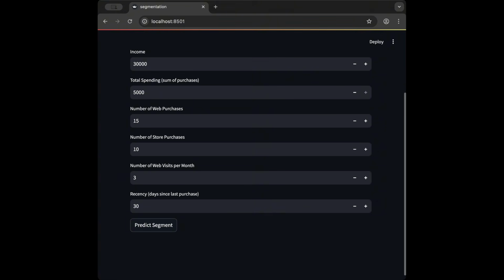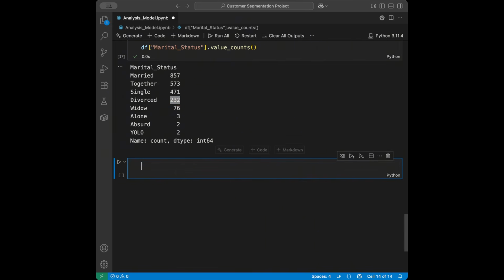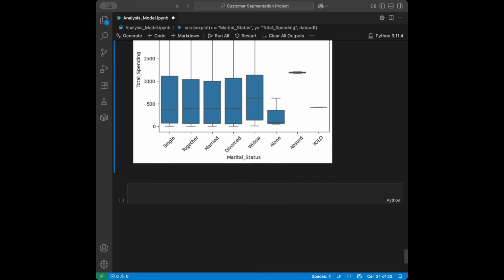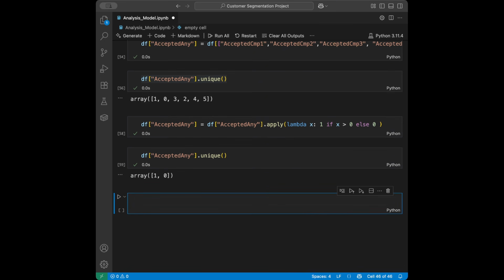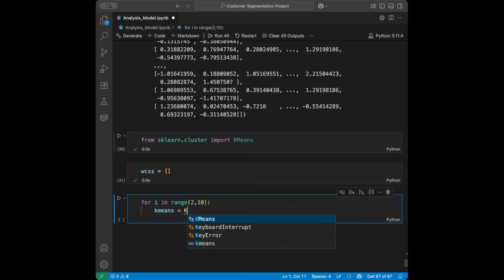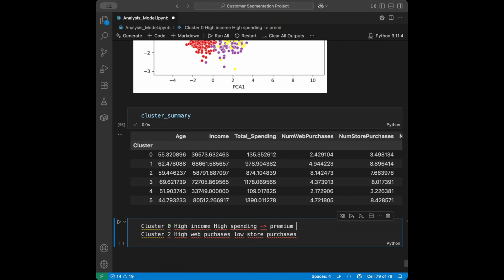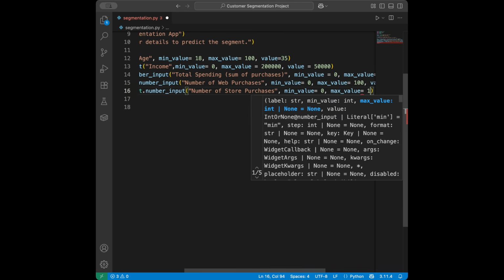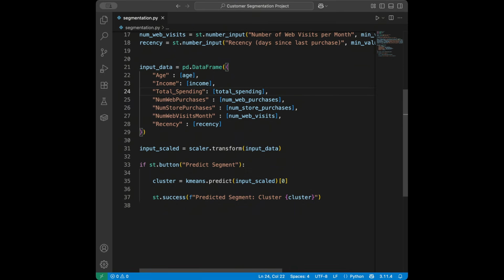Customer Segmentation Using Machine Learning (K-Means Clustering) – Full Python Data Science Project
Learn how to perform customer segmentation using machine learning in this complete Python data science project! In this video, we’ll cover data preprocessing, clustering with K-Means, and building interactive visualizations to identify unique customer groups. Using powerful tools like Scikit-learn and Streamlit, you’ll see how to turn raw data into actionable business insights. Whether you’re a beginner or looking for a real-world project to enhance your portfolio, this tutorial will guide you step-by-step to master customer segmentation and understand your customers better.

00:00 Introduction
00:32 Dataset Card
01:49 Customer Segmentation Data Science Project
45:32 Outro